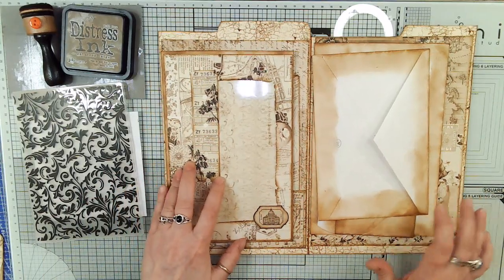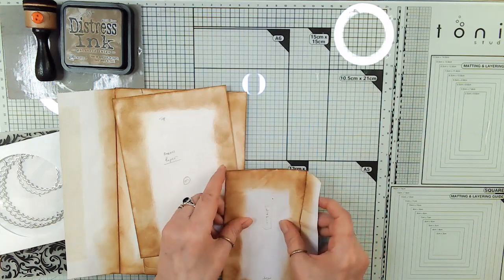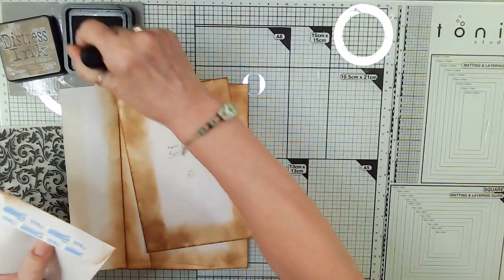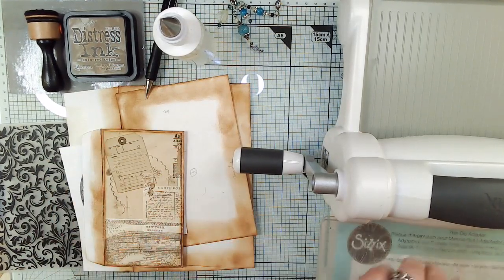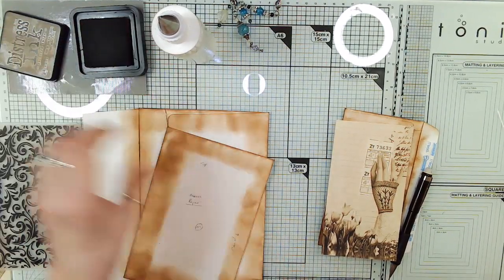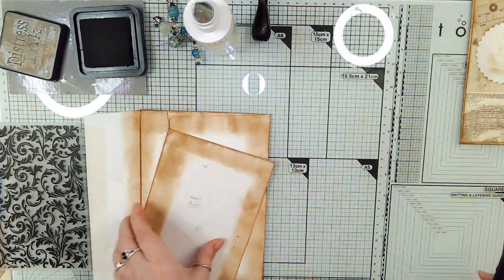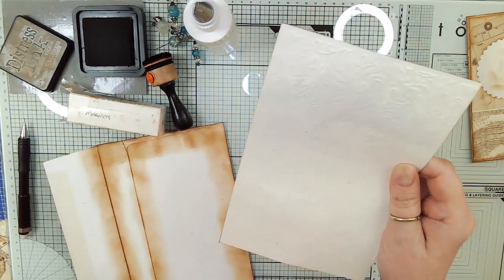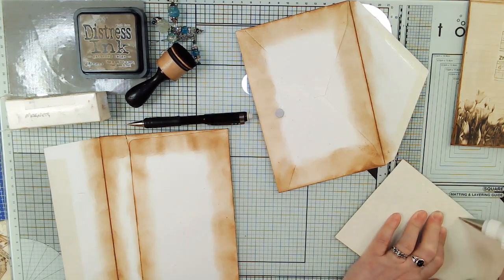Sepia Manila Folder Flip Flop Folio Video 3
"The Final Days of Summer" Project. A sepia manila folder flip-flop journal!

Facebook  Group - Freebies and a Drawing!

Get your FREE step-by-step tutorial PDFs for most of my 770+ (Yes, you read that right!) project videos free only

PDFs are available to those other than the Sweet Pea Papers Facebook Group members But you should check out our fun, friendly gang in the group!

Sweet Pea Papers Facebook Group

Not only do you get the free step-by-step tutorial/craft along PDFs for my video series, but in the Sweet Pea Papers Facebook group you can:

1. Promote your YouTube channels anytime by posting videos or posting your channel EVERY week on YouTube Tuesday.

3. Post your freebies for the group on Freebie Friday.

4. Sell your journals and on Sell It Saturday.

Very cool! Come and check us out!